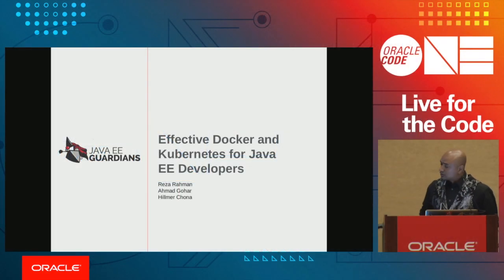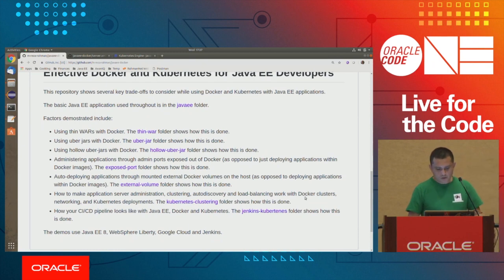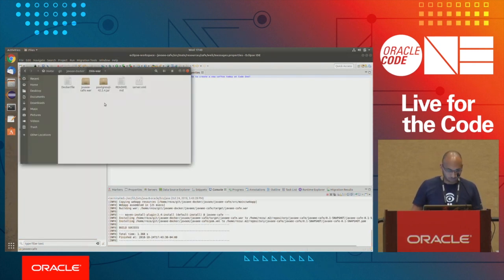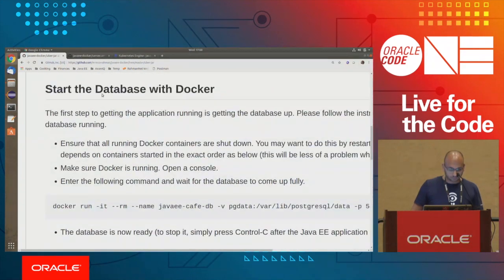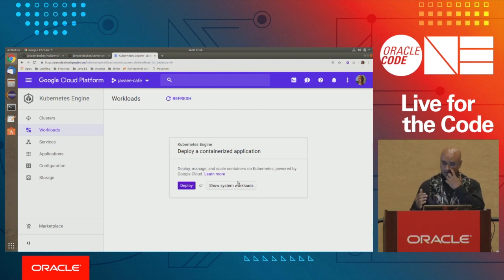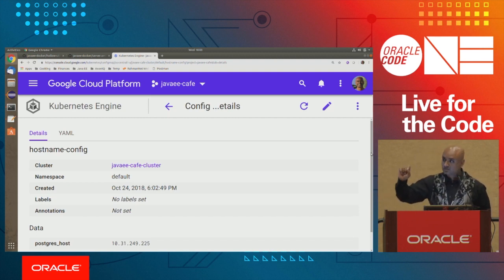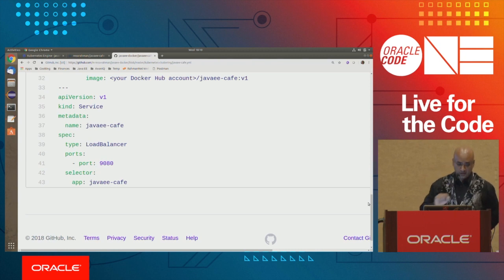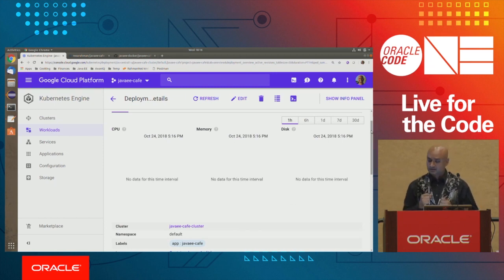Effective Docker and Kubernetes for Java EE Developers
Ahmad Gohar, Software Architect, IBM
Reza Rahman, Senior Vice President, AxonIQ
Hillmer Chona, Java Architect, MedellinJUG - Catholic University Luis Amigó

There are several key trade-offs to consider while using Docker and Kubernetes with Java EE applications. Examples include whether to use thin WARs, fat JARs, or hollow uber-JARs to effectively work with Docker repositories, layering, and caching; whether to deploy applications within images, through exposed admin ports or as autodeployed mounted external volumes; how Docker clusters, networking, and Kubernetes deployments align with application server administration, clustering, autodiscovery, and load-balancing; how the CI/CD pipeline of your application can be adapted to Docker and Kubernetes; and many others. This fast-paced, demo-driven session walks through each of these considerations in detail.